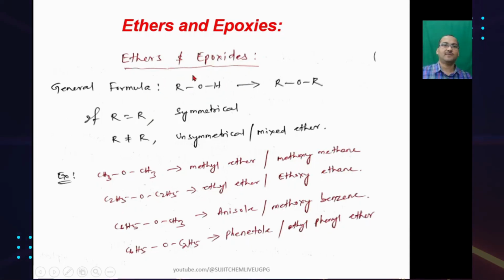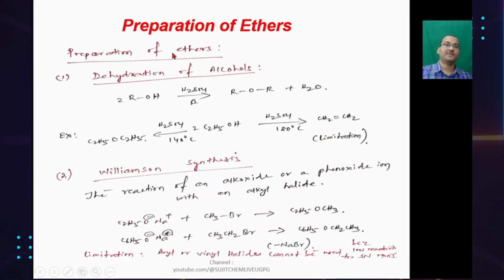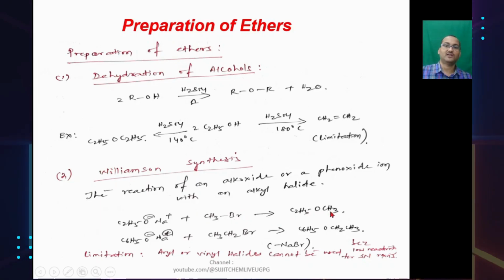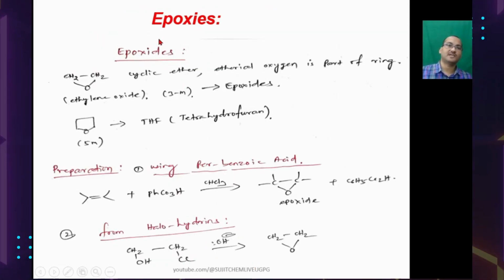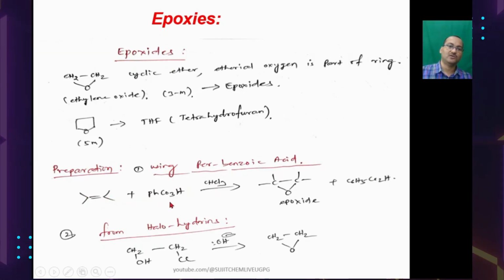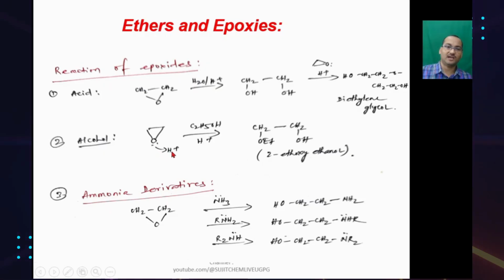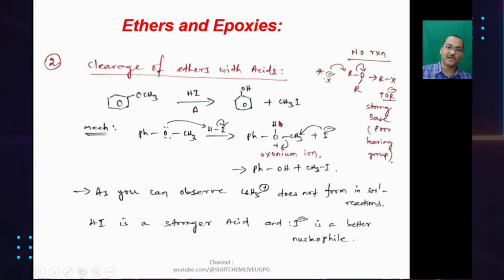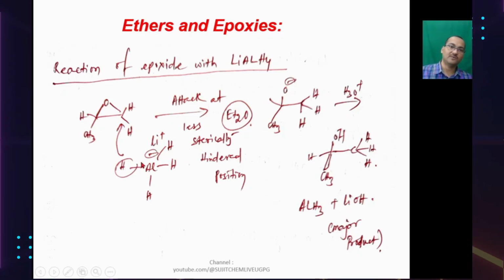ALCOHOLS PHENOLS ETHERS LECTURE 6 CC VI UNIT II SEM III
Ethers and Epoxies: Preparation and reactions with acids. Reactions of epoxides with alcohols, ammonia derivatives and lialh4